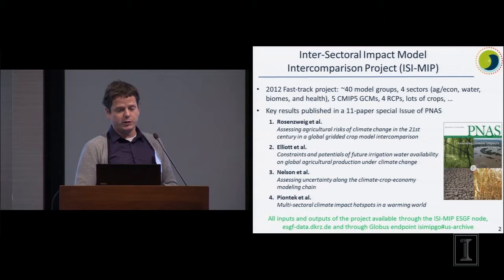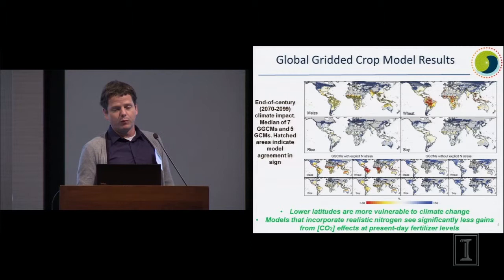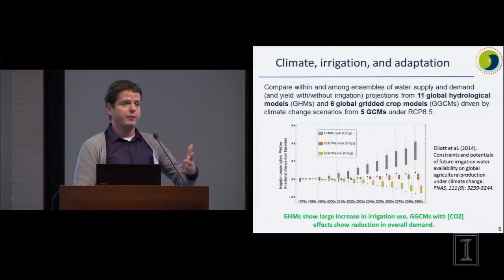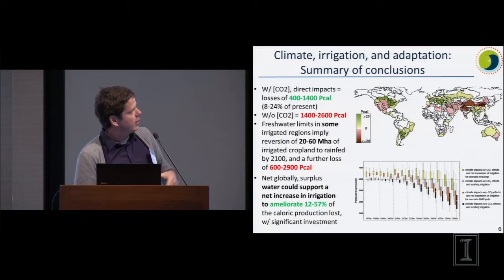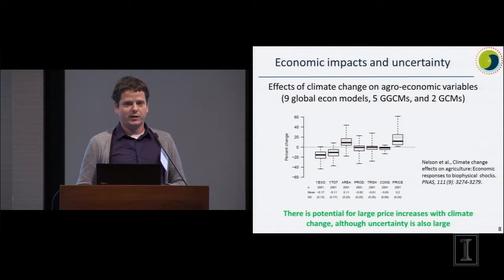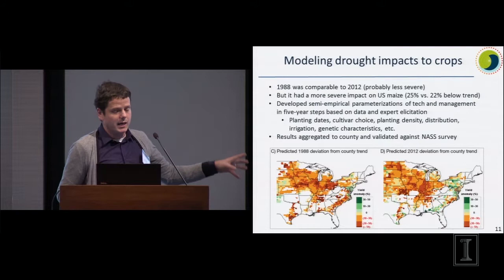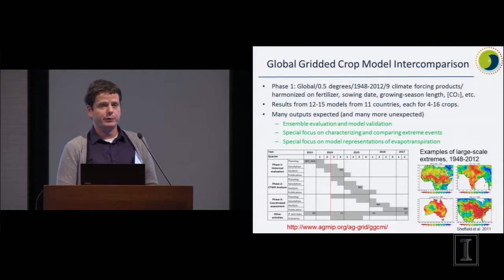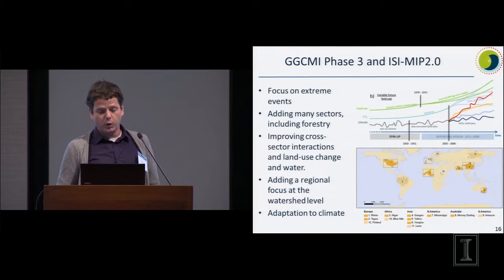iSEE Congress 2014: Session 2 - Joshua Elliott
Joshua Elliott, University of Chicago, "Constraints and potentials of future irrigation water availability on agricultural production under climate change"